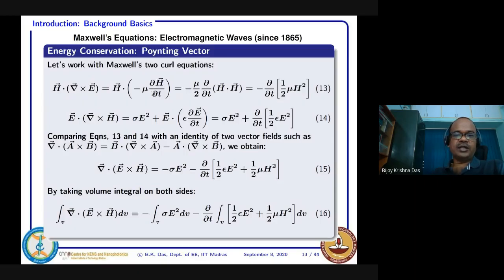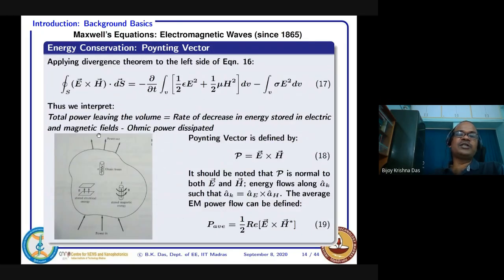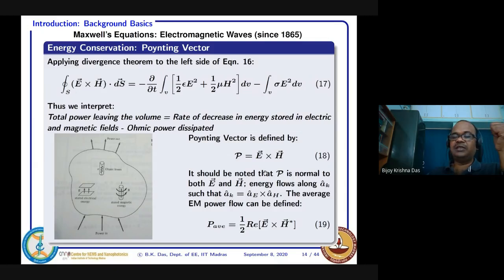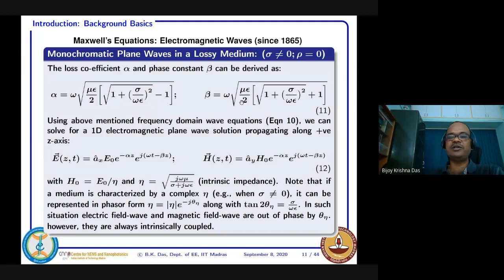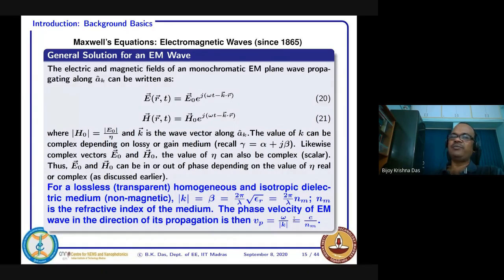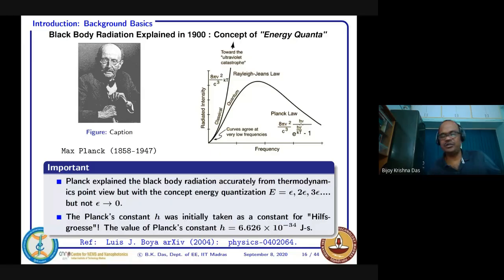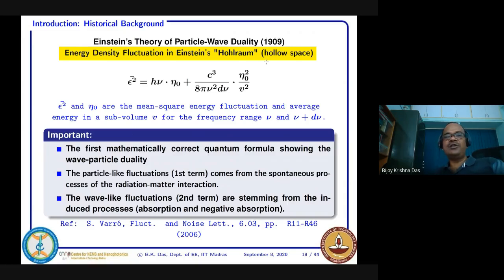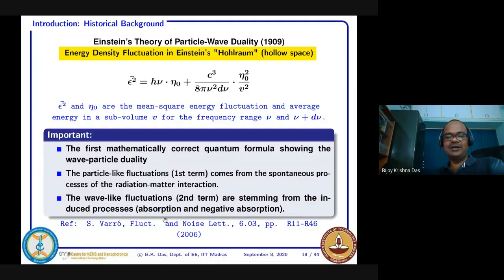EE5347 QPDAT Class4 2020 09 11 at 05 34 GMT 7